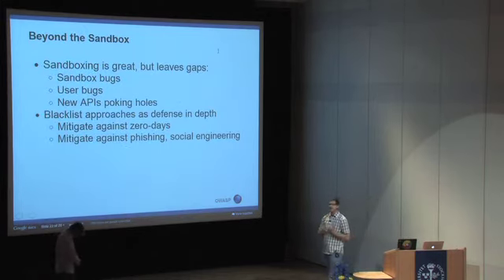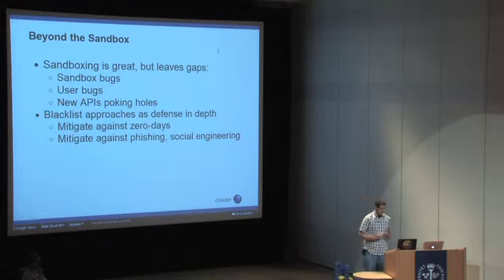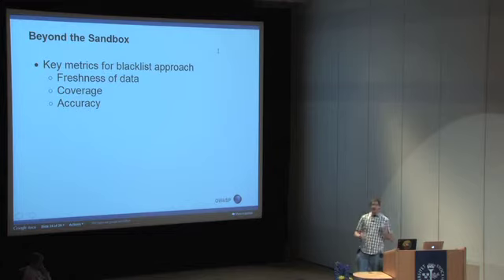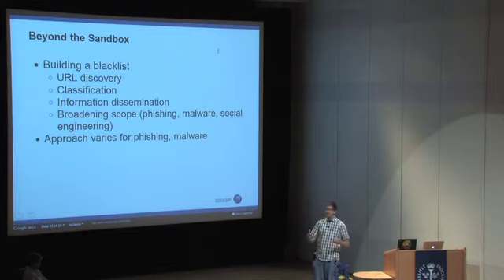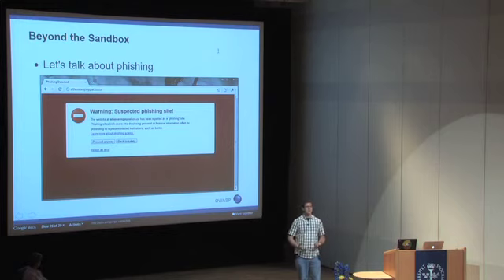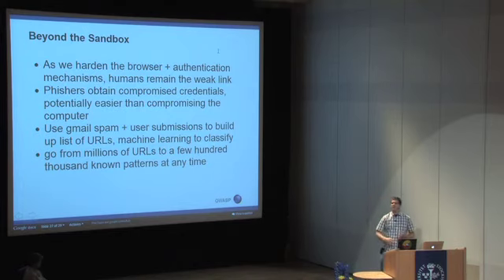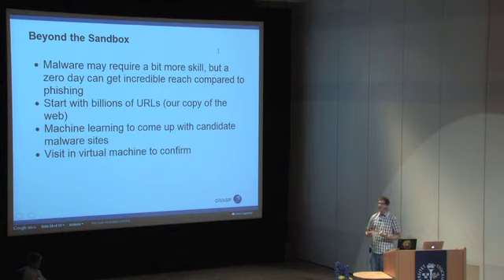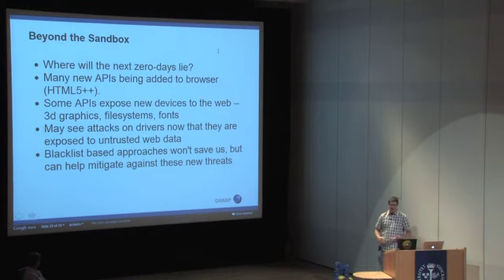OWASP AppSec 2010: Keynote: Cross-Domain Theft and the Future of Browser Security 3/4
Clip 3/4
Speakers:
Chris Evans: Troublemaker, Information Security Engineer, and Tech Lead at Google inc. Also the sole author of vsftpd.
Ian Fette: Product Manager for Chrome Security and Google's Anti-Malware initiative

The web browser, and associated machinery, is on the front line of attacks. We will first look at design-level problems with the traditional browser in terms of monolithic architecture and fundamental problems with the same-origin policy. We will then look at the types of solution that are starting to appear in browsers such as Google Chrome and Internet Explorer. We will look at other important browser-based defenses such as Safe Browsing. We will detail what a future browser might look like that has a much more secure design, but is still usable on the wide variety of web sites that people use daily.